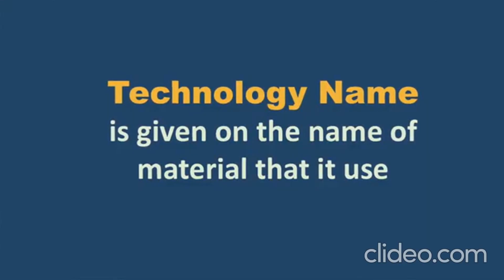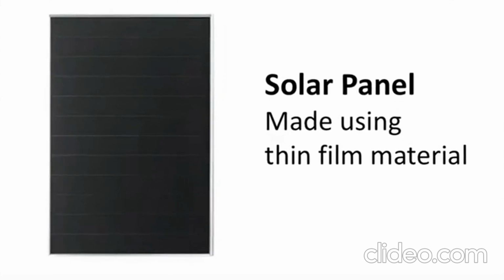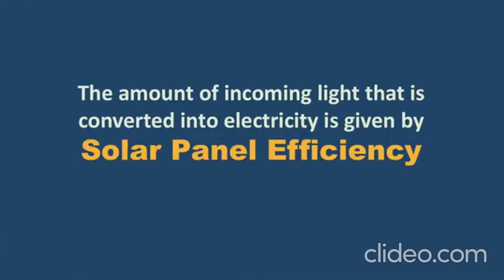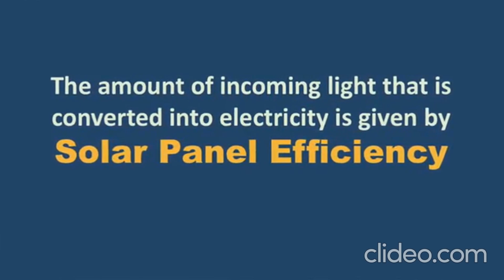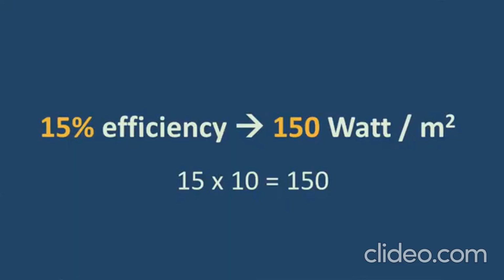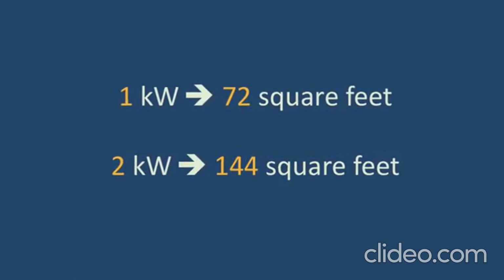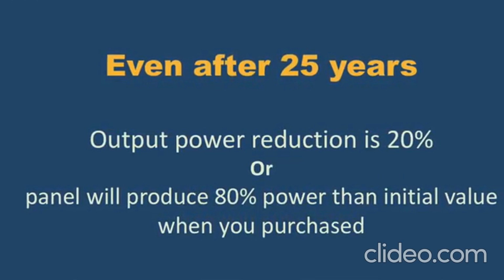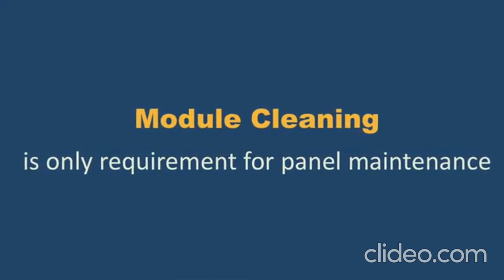SWARAG ENERGY 6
SOLAR PANELS